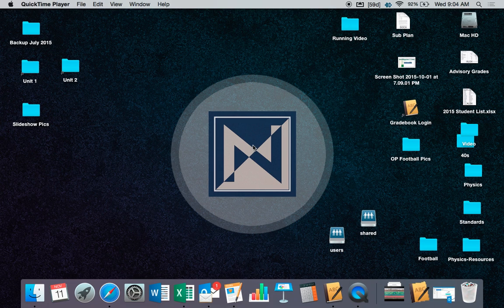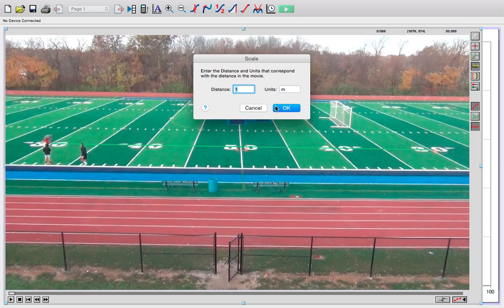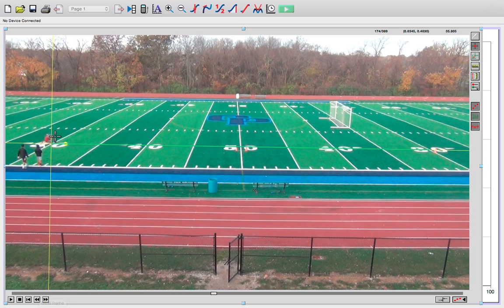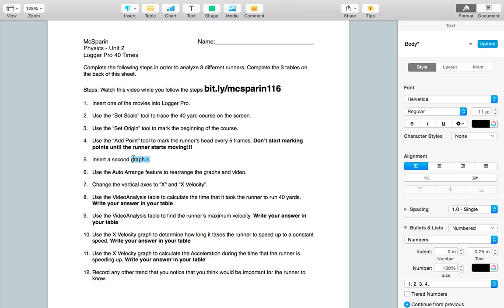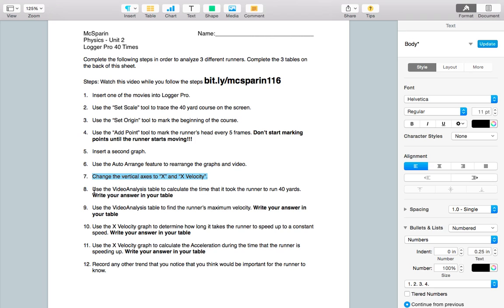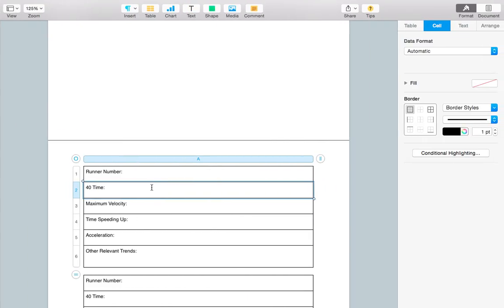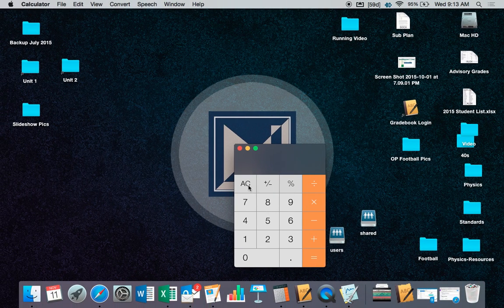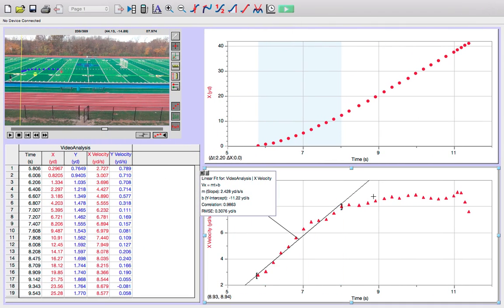Logger Pro 40s Again